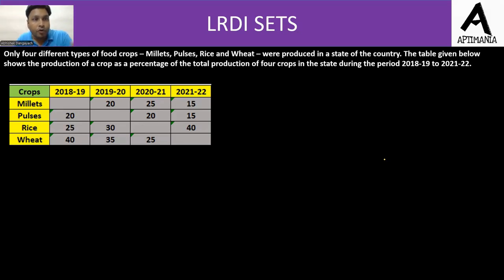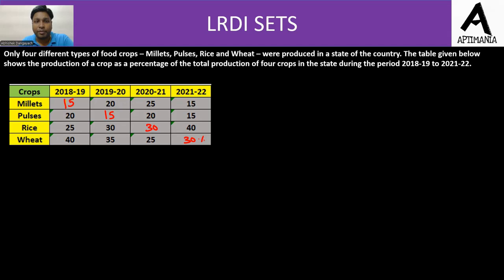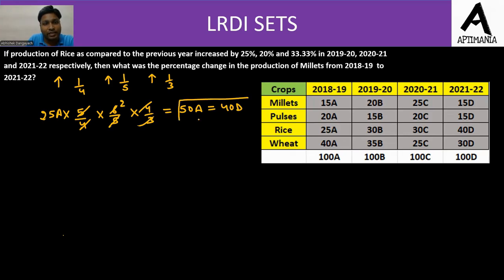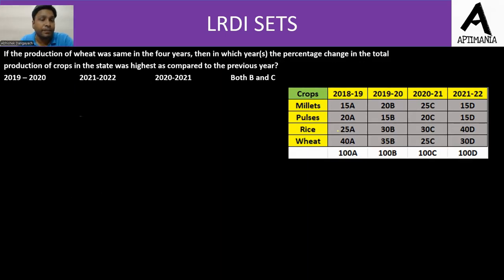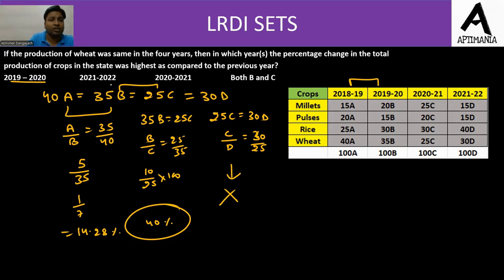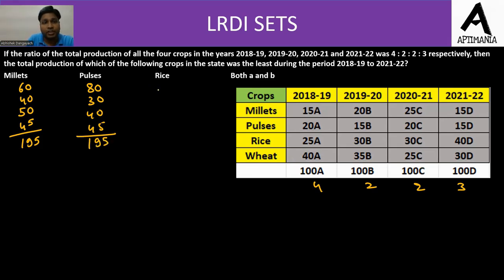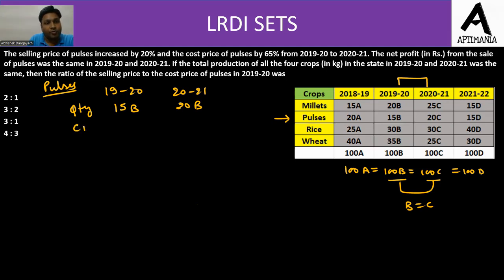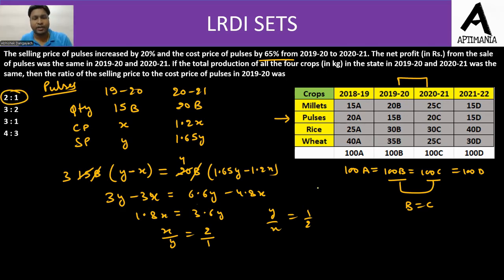CAT LRDI Sets | Must Solve Reasoning Set 32 | Production of crops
🚀 CAT LRDI Must Solve Sets – Set 32: Production of Crops🚀

Prepare smarter for CAT with this handpicked Must Solve LRDI Set on Recruitment from Colleges. In this session, Abhishek Dangayach, with 15+ years of teaching experience, breaks down the problem step-by-step, explaining the best strategies to tackle LRDI questions with speed and accuracy.

📌 What you’ll learn in this video:

How to approach LRDI questions in CAT effectively
Step-by-step logical reasoning and data interpretation
Time management tips to maximize your score
Tricks to avoid common mistakes in LRDI

💡 This is Set 1 in our special LRDI series — perfect for aspirants looking to build a strong foundation and improve problem-solving skills.

📢 Share this with your fellow CAT aspirants and let’s crack CAT together!